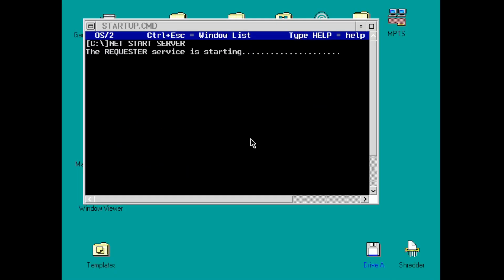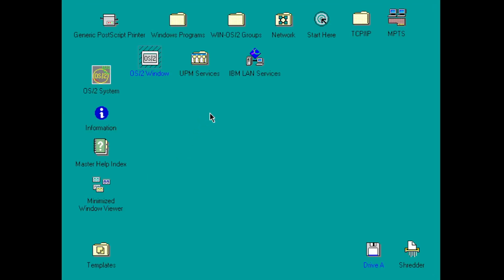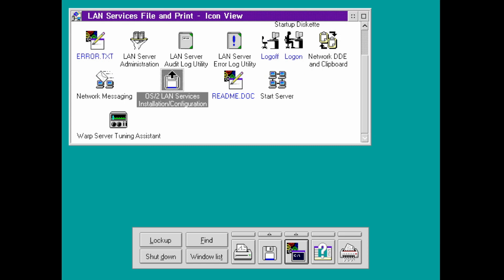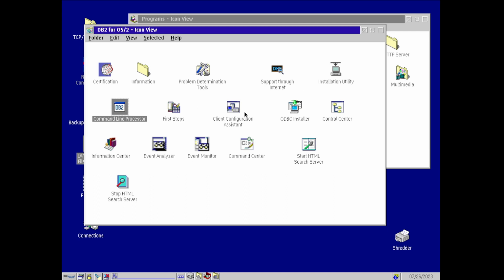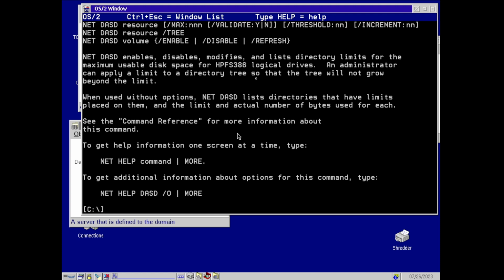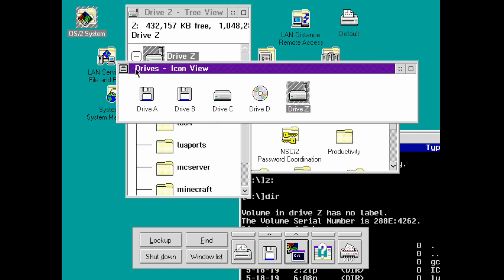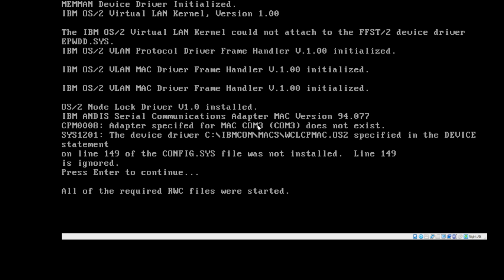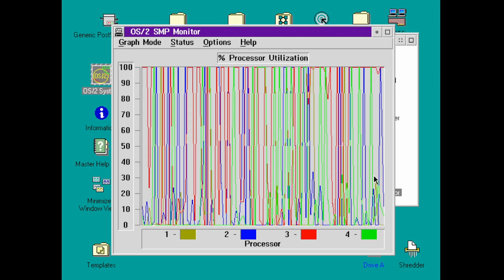IBM OS/2 Servers Demo: OS/2 2.11 SMP, Warp Server, WSeB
Yes, I know the audio is horrible. In this video, we're gonna look at IBM's infamous OS/2, specifically at the server versions. We'll look at the forgotten and lost 2.11 SMP version, Warp Server 4, and the somewhat common Warp Server for e-Business versions. We'll examine the networking features, specifically TCP/IP and the famous LAN Manager port. While these systems do have some technical issues, I did attempt to get everything working as well as I could.

Music by Strxwberrymilk. Song titles are as follows, in no particular order: Chessmaster Hex, I Still Love You, Pluto Rave, USP, Strxwberry Stereo Jam 1 (Live set)